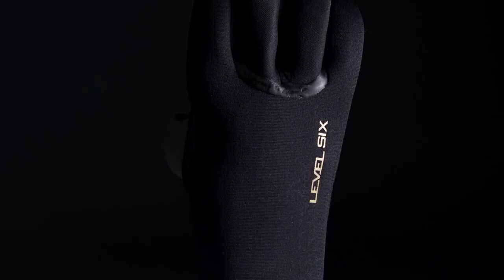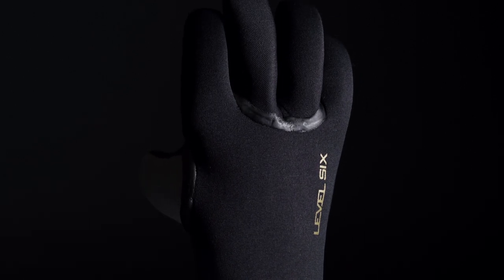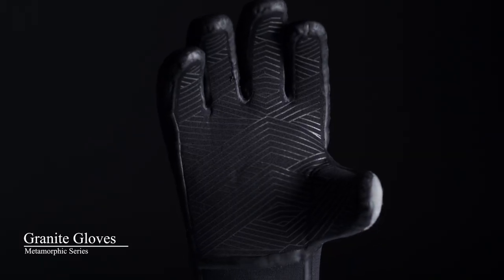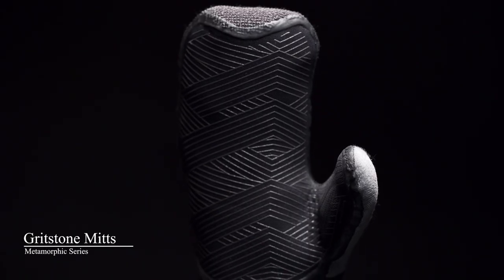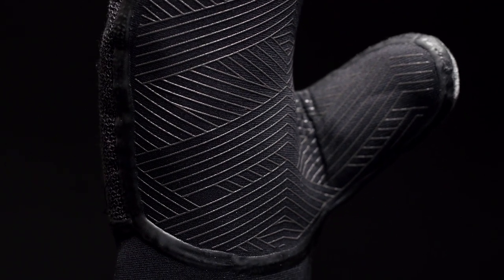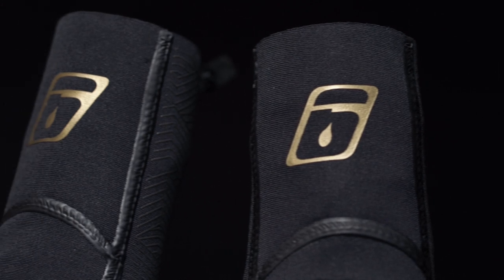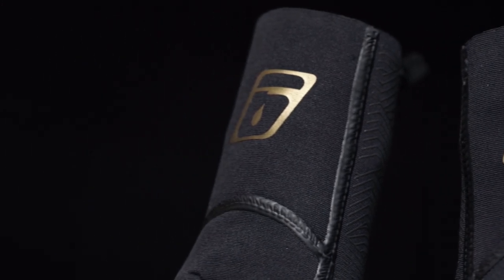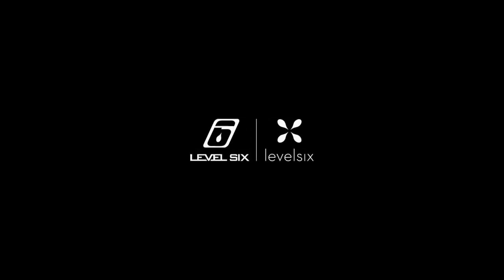Metamorphic Series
Our most advanced line of neoprene accessories. Each item in the Metamorphic Series provides exceptional warmth and durability in all paddling conditions.